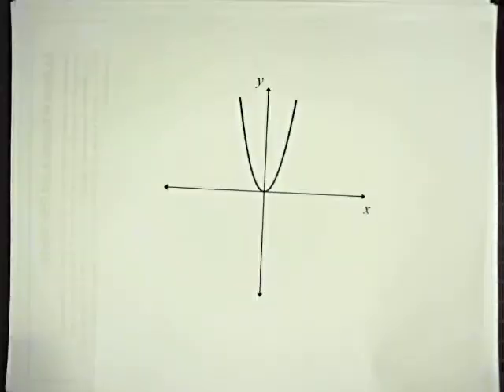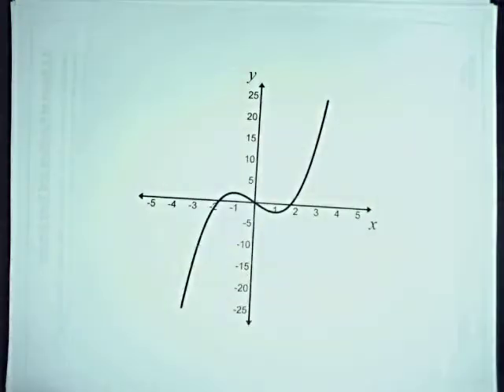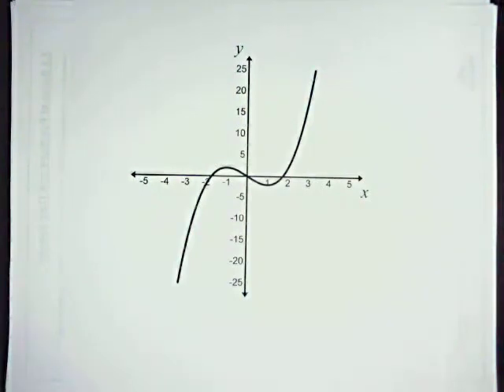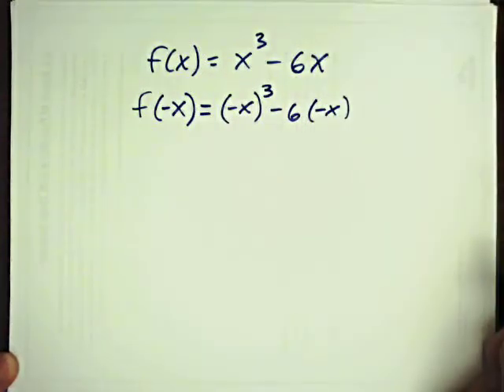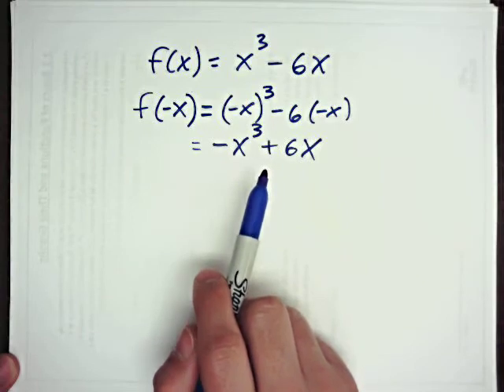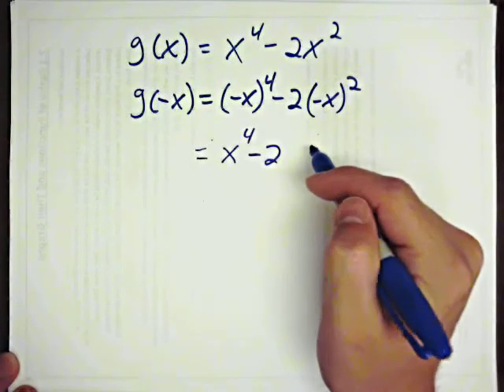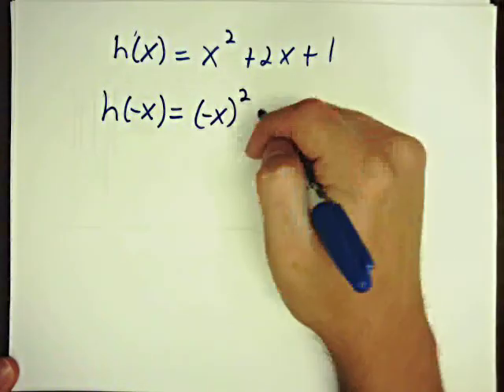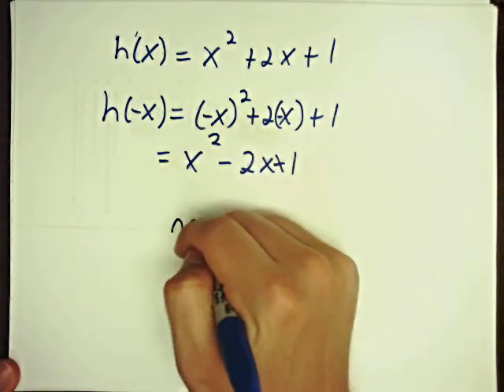2.2 Even and Odd Functions